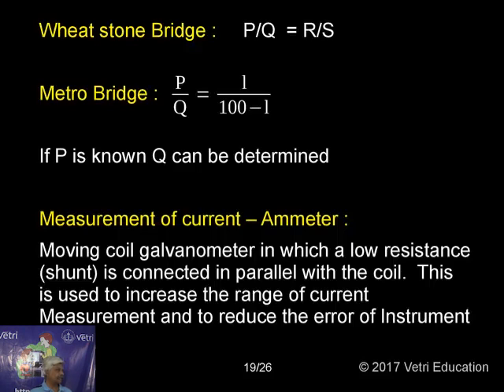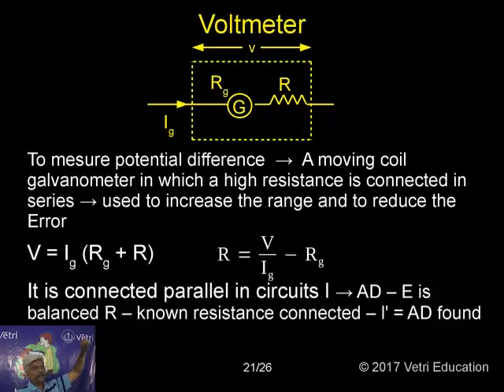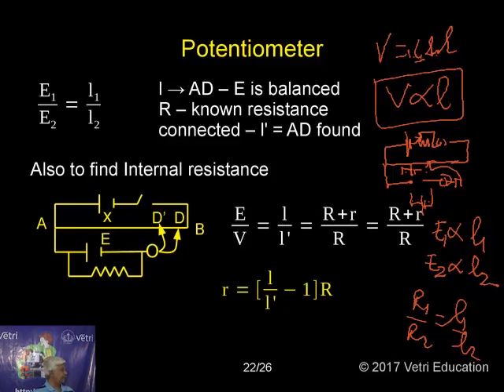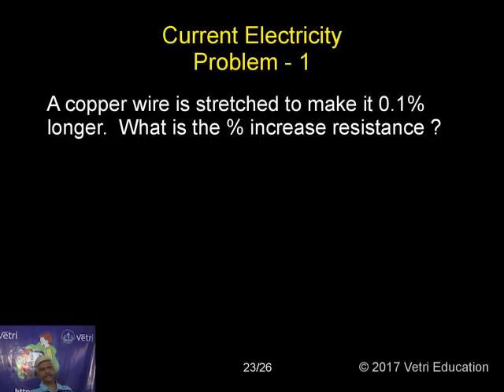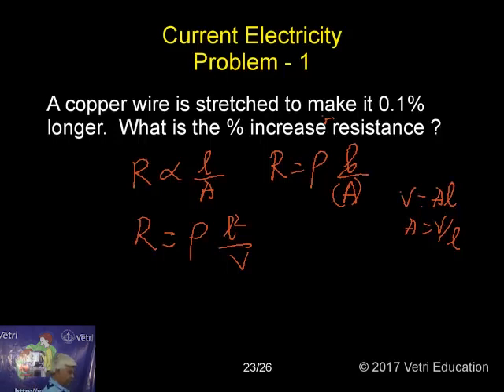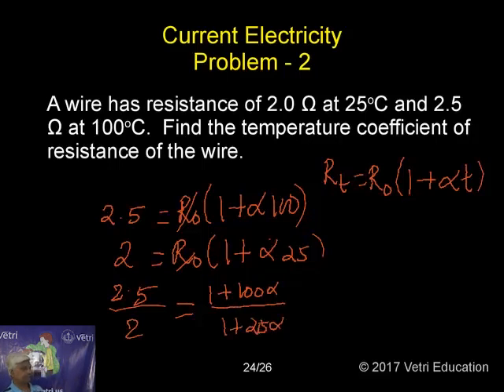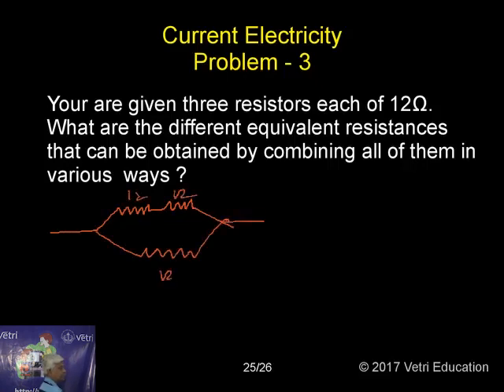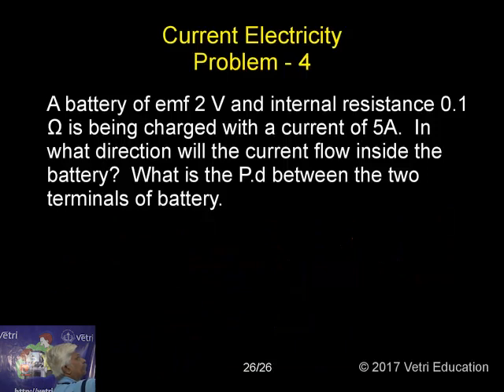Current Electricity - Part 3